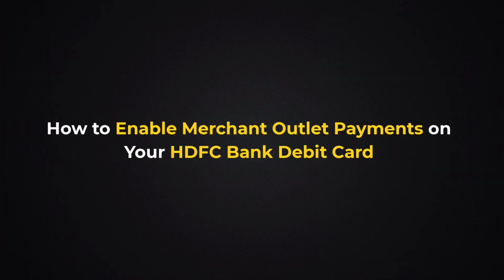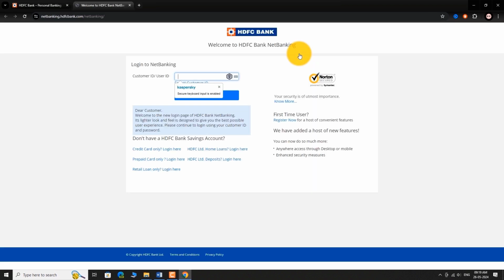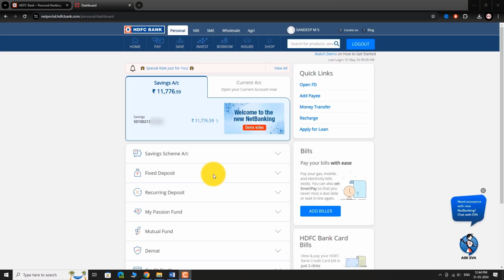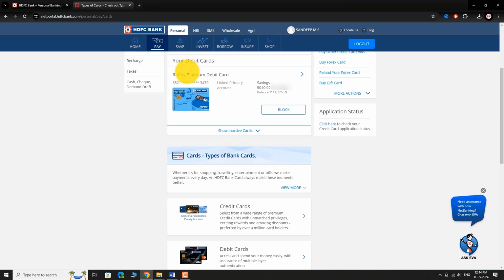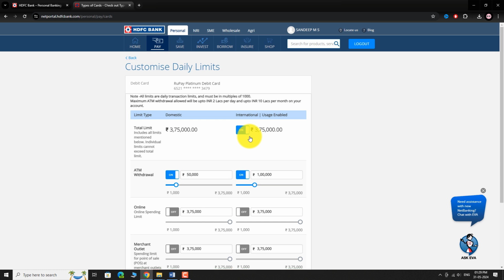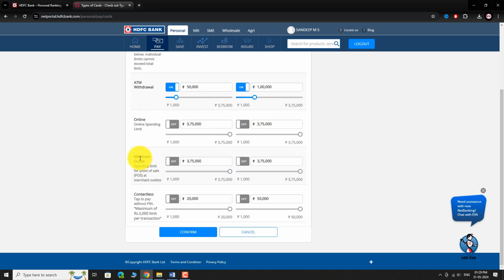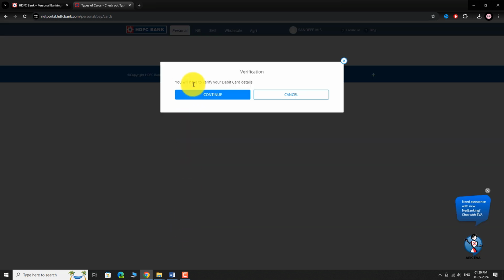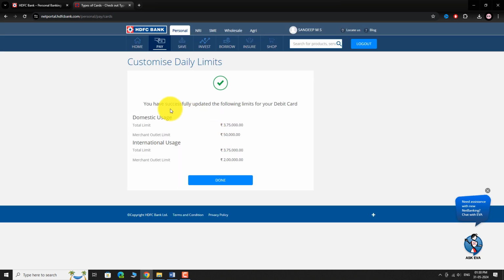How to Enable Merchant Outlet Payments on Your HDFC Bank Debit Card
0:00 Subscribe to Our Youtube Channel and Press the Bell Icon for Latest Updates
0:05 How to Enable Merchant Outlet Payments on Your HDFC Bank Debit Card
0:08 Open Your Favourite Browser.
0:13 Go to hdfcbank.com
0:17 Now, Click on the “Login” Button in the Top Right Corner of the Page.
0:21 Select “Net banking” From the Drop Down Menu.
0:27 You Will Be Navigated to Net Banking Login Page.
0:30 Enter Your Customer ID or User ID.
0:35 Click on “Continue”.
0:38 Now, Enter Your Password.
0:42 Click “Login”.
0:46 You are logged in to Your HDFC Bank Internet Banking Account.
0:51 In the top menu bar, hover over “Pay.”
0:55 Under the “Cards” section, select “Debit Cards” from the drop-down menu.
1:02 You’ll be directed to the “Your Debit Cards” page, where all linked Debit cards are displayed.
1:09 Click the arrow button next to the Debit card you want to manage.
1:14 You will be taken to the “Debit Card Summary” page.
1:18 Locate the section labelled “Limits and Restrictions.”
1:22 Click the “Customize” link next to it.
1:26 You will be navigated to a page where you can adjust daily limits and restrictions.
1:31 Here, you will find two sections: Domestic and International.
1:37 Under each section, you can customize various options.
1:41 Ensure that both domestic and international usage are enabled.
1:46 Scroll down to locate the “Merchant Outlet” option.
1:50 To enable Merchant Outlet Payments, toggle the button next to “Merchant Outlet” to turn it ON.
1:58 Adjust the “Payment” limit as desired.
2:11 After Making Your Changes, Click the “Confirm” Button.
2:16 Click “Continue.”
2:19 Verify your debit card details:
2:22 Select the “Expiry Date” as shown on your debit card.
2:29 Enter your “ATM PIN.”
2:32 Click “Continue.”
2:34 That’s it! Your changes have been applied.
2:37 This is how you can enable Merchant Outlet Payments on your HDFC Bank Debit card.
2:42 Thank You for Watching.

Translations